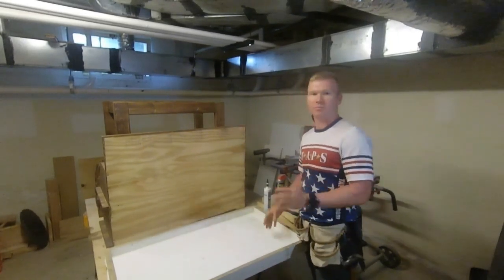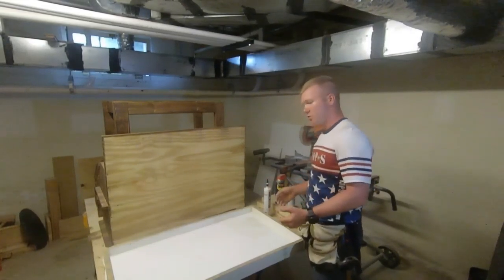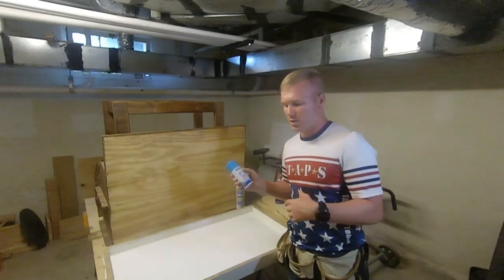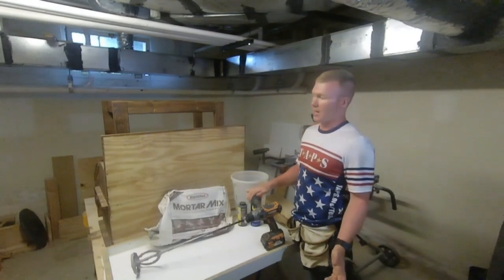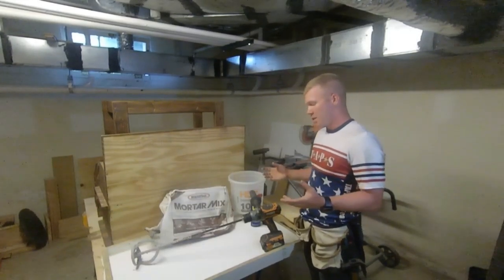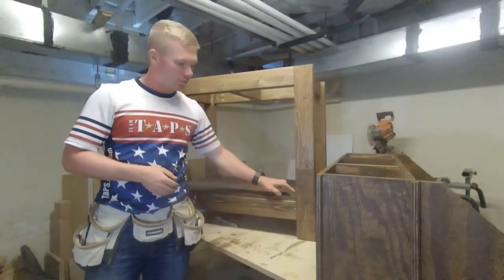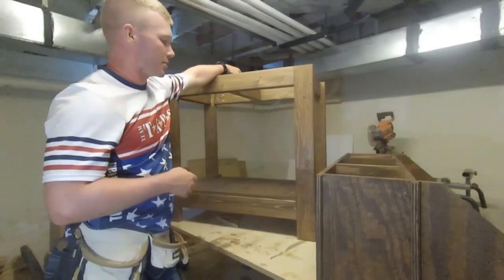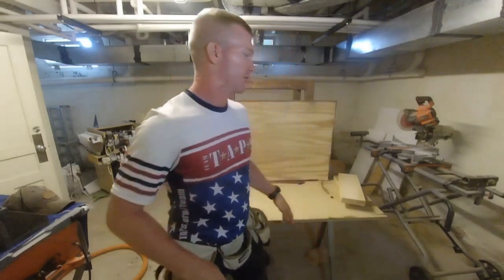Concrete Top Coffee Bar DIY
I Built a coffee bar for a friend with a concrete counter top and a storage shelf with coffee mug hooks and a towel rack to hang above.